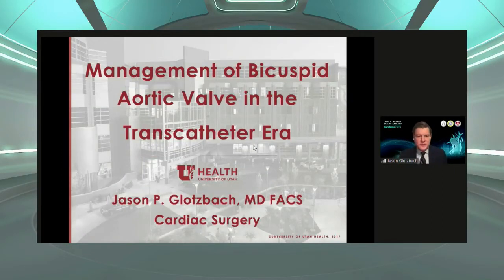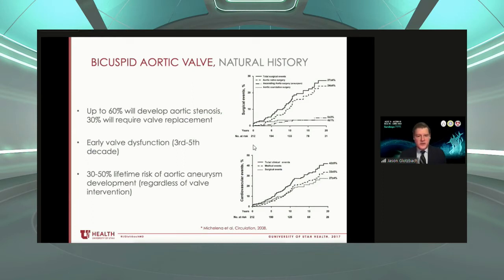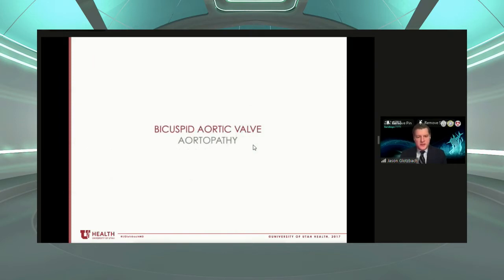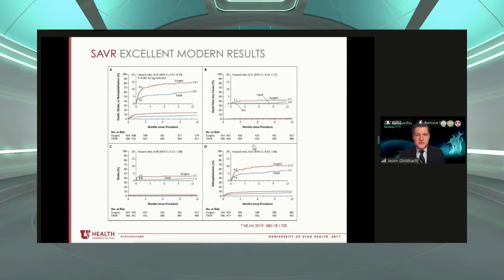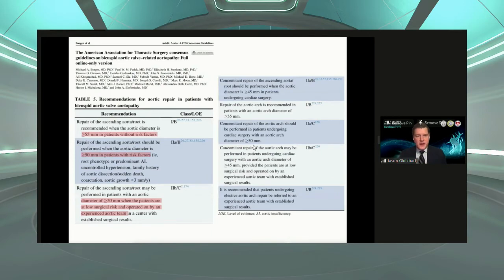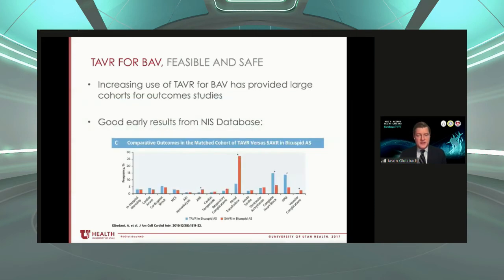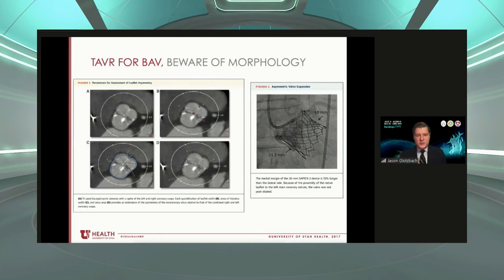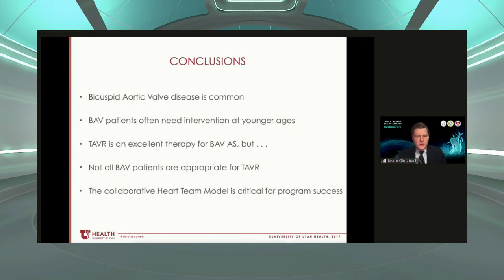VR 3 - Jason P. Glotzbach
Management of Bicuspid Aortic Valve in the Transcatheter Era